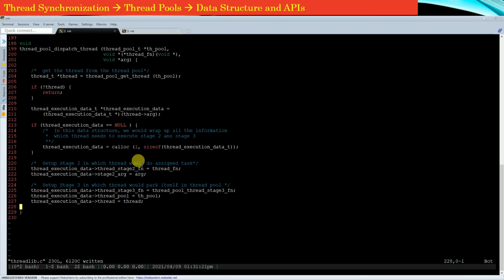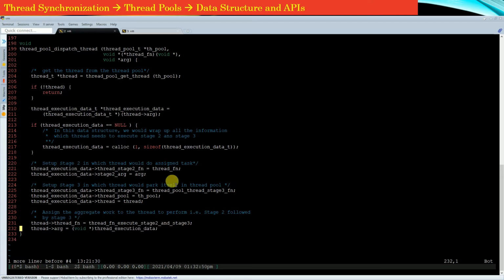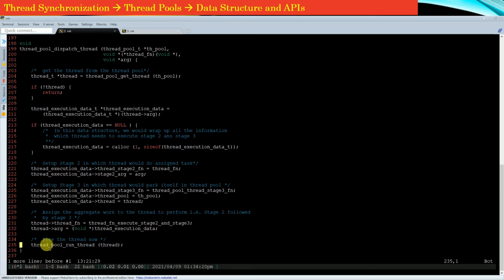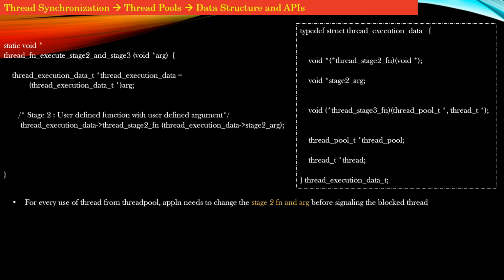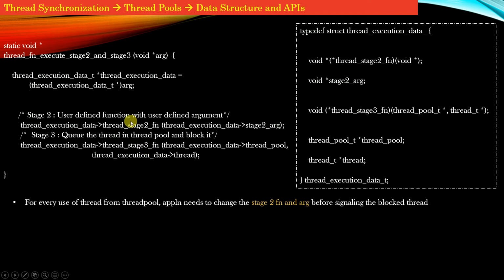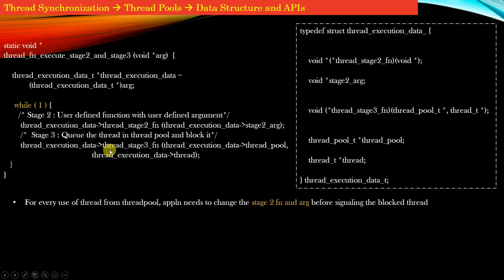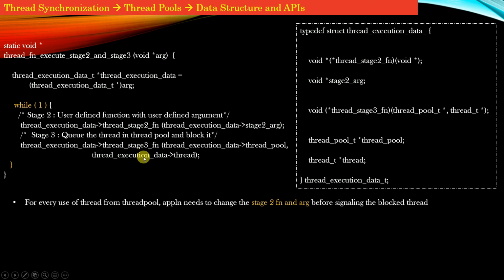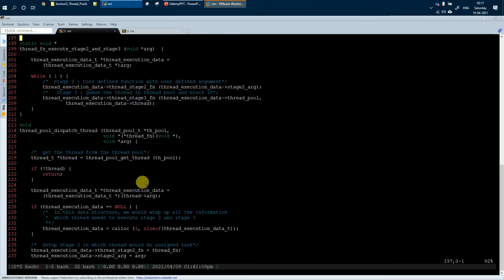8/11 - Multithreading Advanced | Thread Pools Implementation - Final Part | POSIX Threads